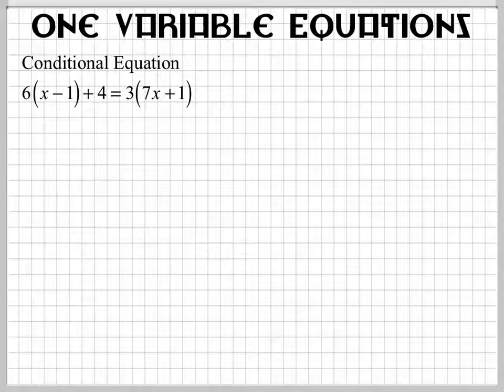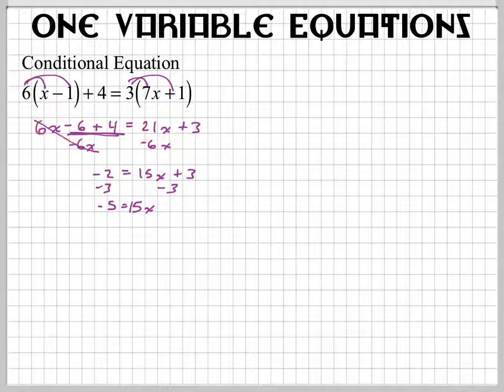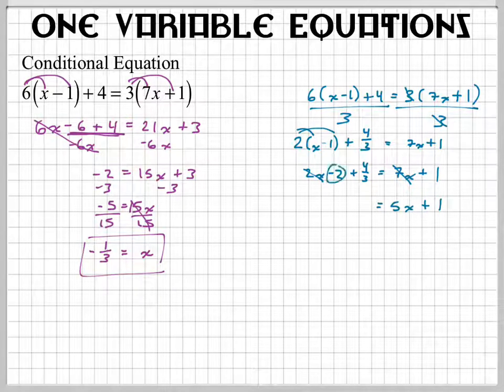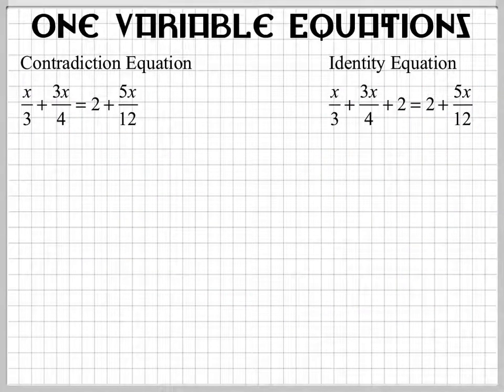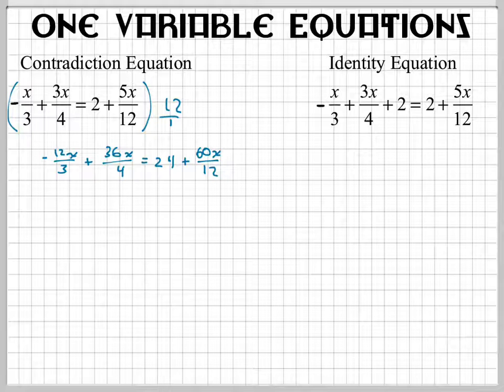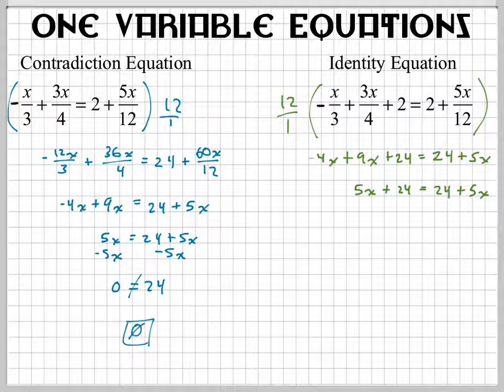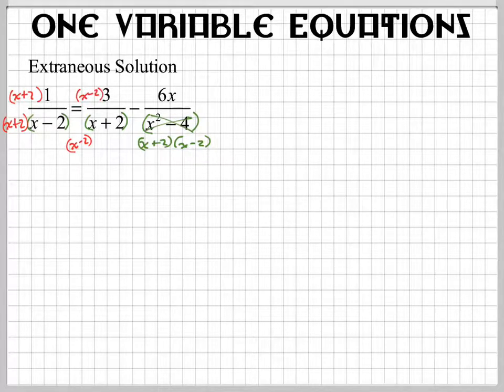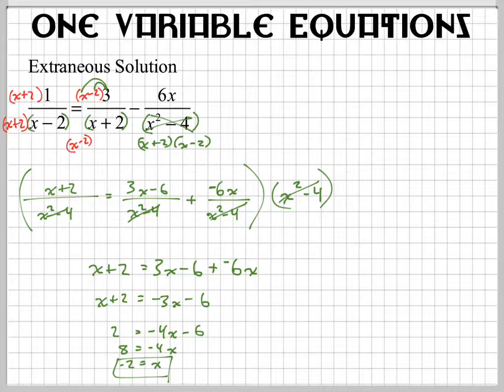One Variable Equations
How do you solve different single variable equations?